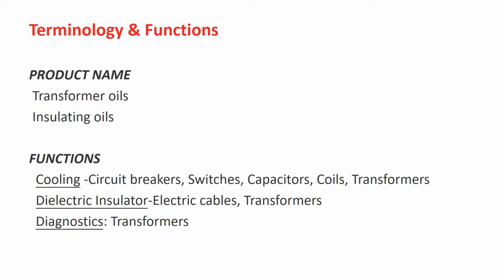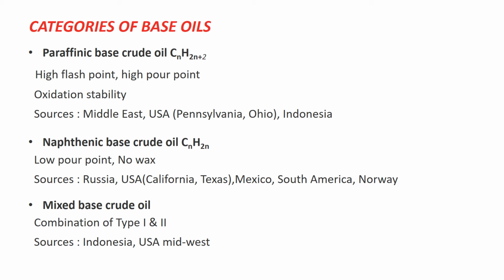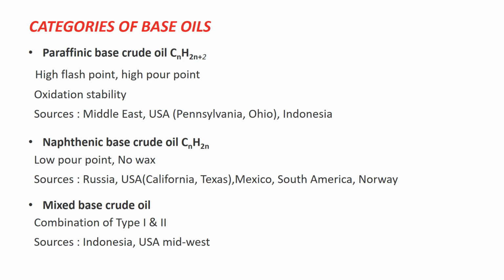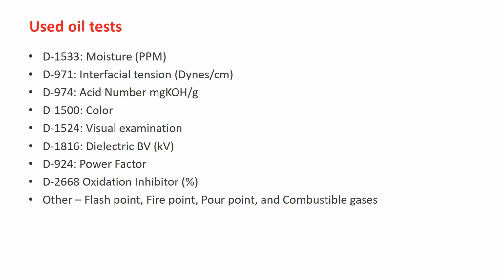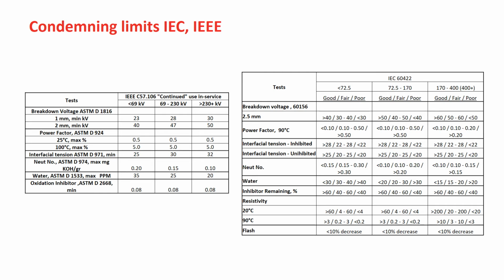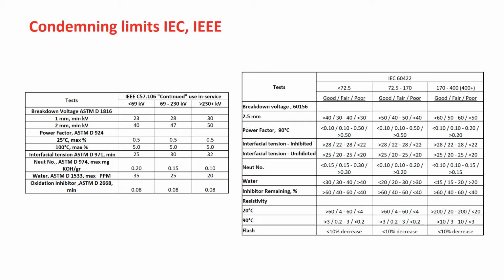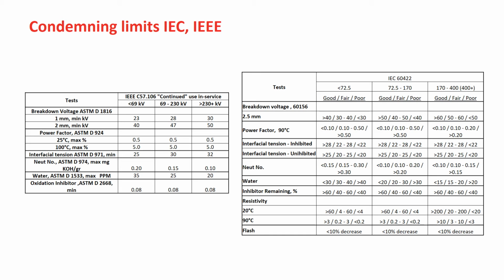Transformer Oil Test evaluation part I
STLE Toronto